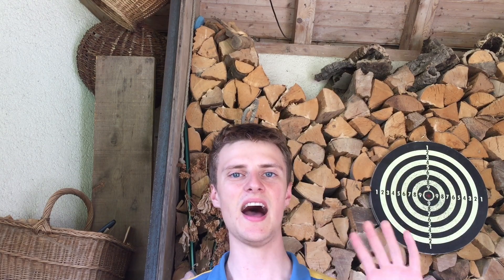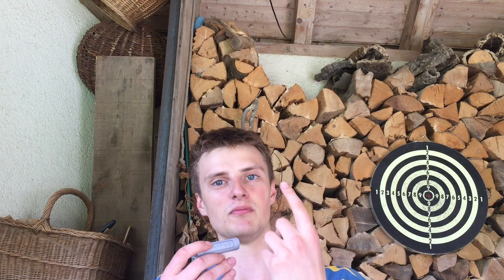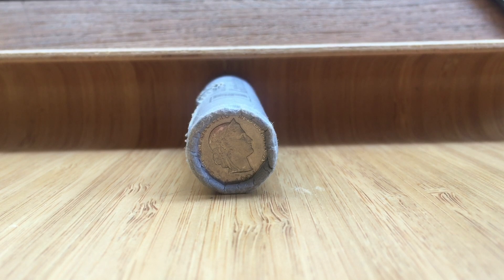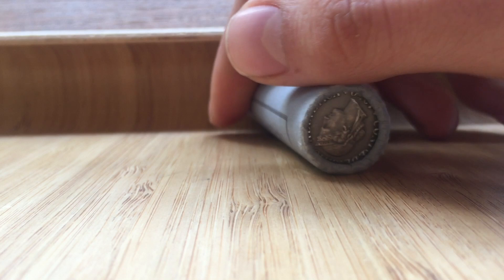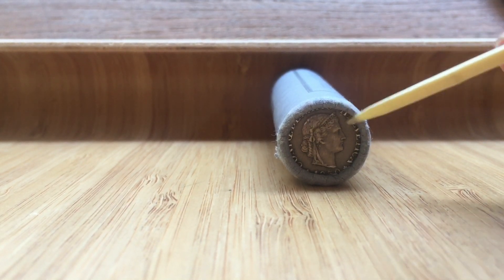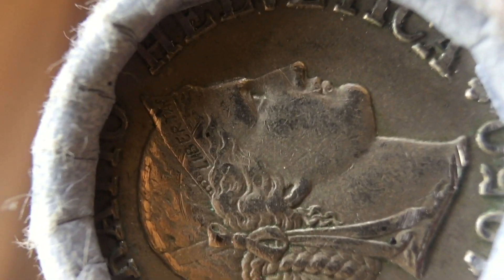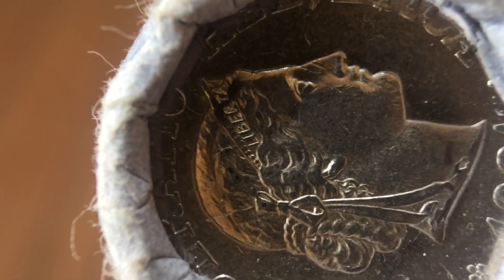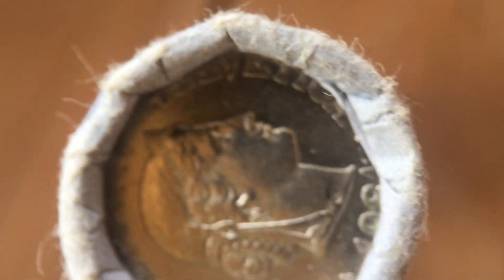Ender Coins in Machine-rolled Swiss rolls - What makes them so bad?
SwissCoinRollHunting brings you a little different video this time.

This specific video explains why old enders in machine-rolled Swiss coin rolls are an unlucky find and how the damage on the coin occurs. To avoid such tragedy it is best to pick up hand-rolled coin rolls, as the coins won't get damaged during wrapping.

I keep my videos ad-free for all you guys and girls to enjoy.